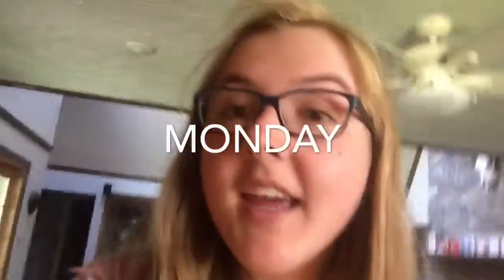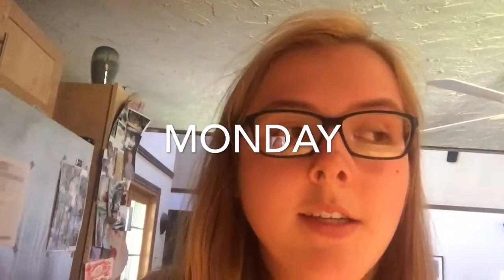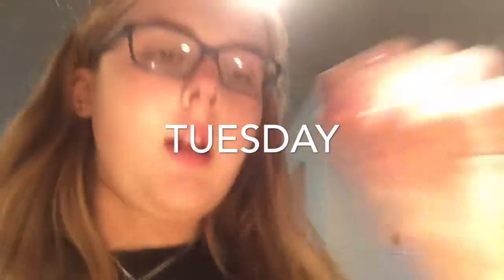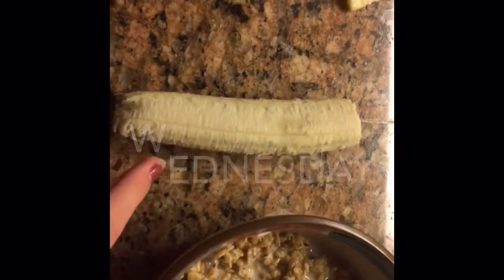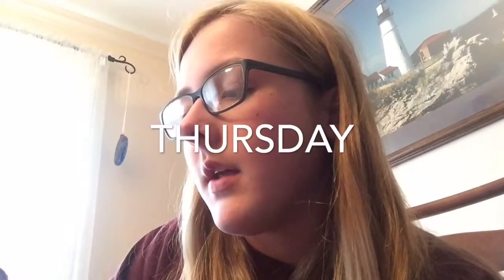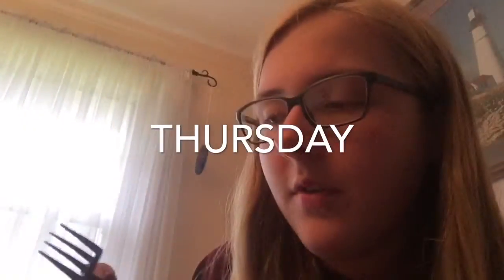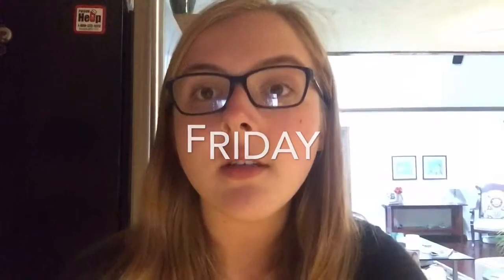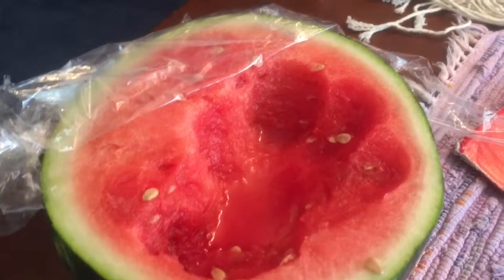Isabelle's Vegan Adventure - Week One